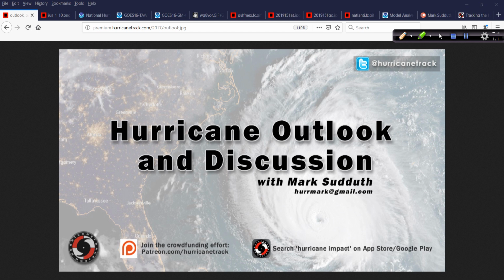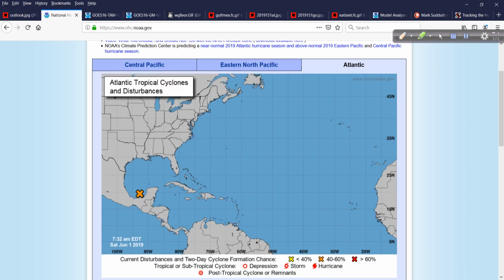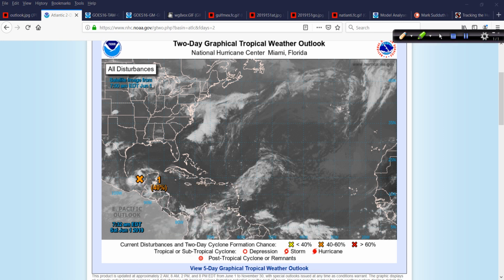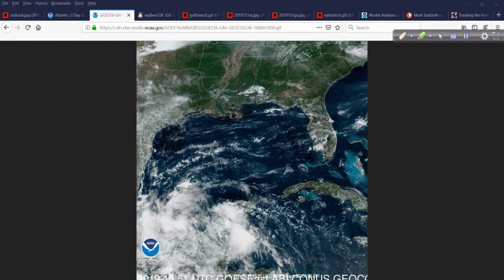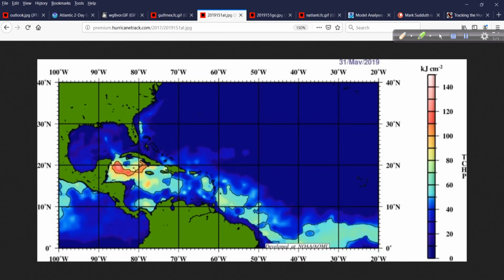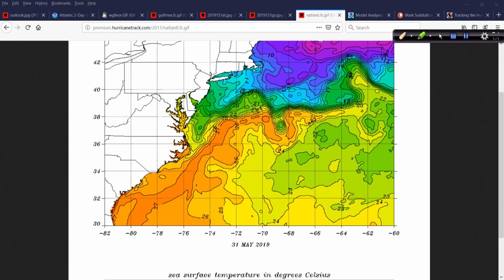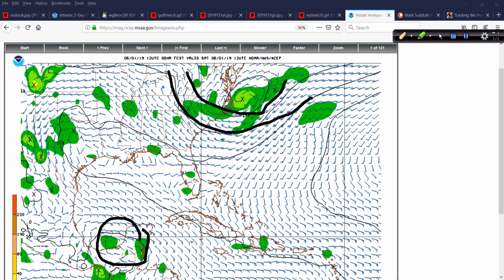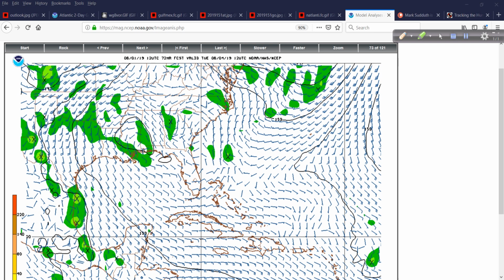June 1 Hurricane Outlook and Discussion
The first day of the hurricane season is here. I go over a lot, including a look at 91L and its future - plus how to get your digital copy of Tracking the Hurricanes 2018.